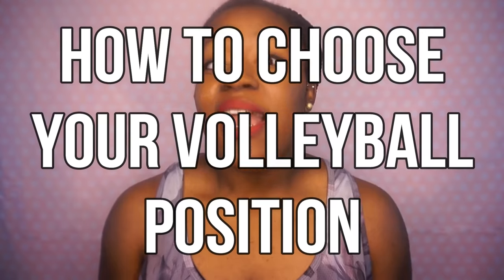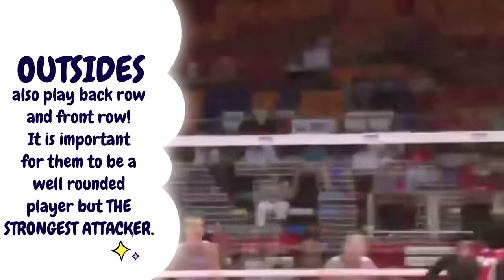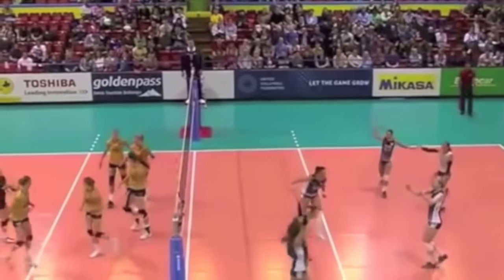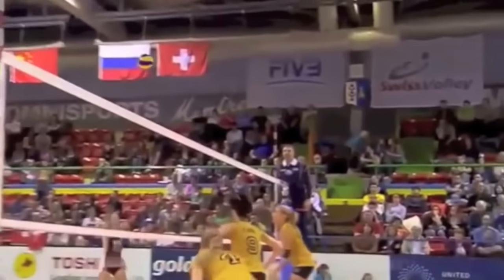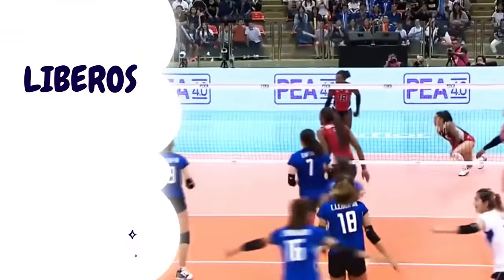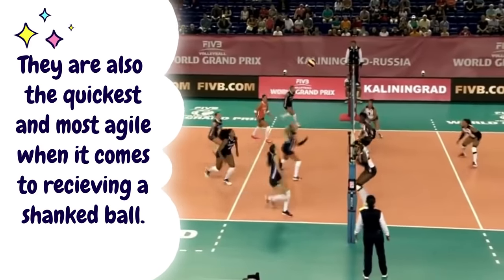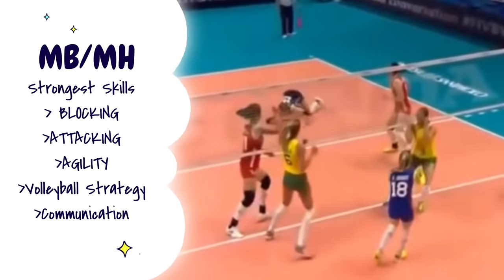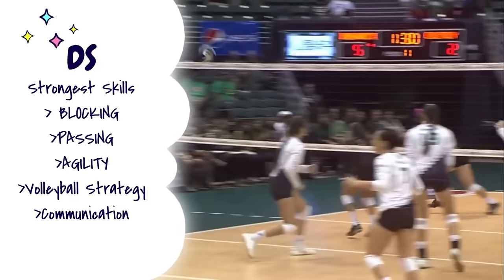VOLLEYBALL POSITIONS EXPLAINED! ⎮How to Choose Your Volleyball Position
Choosing your volleyball position is super exciting. There are so many different volleyball positions to choose from. There is the opposite, outside hitter, middle blocker, libero, setter, and defensive specialist! If you have ever doubted which volleyball position you wanted to play well wait no more! This video will give you some background information on the positions and how to choose the best one for you. I hope that you like this video!